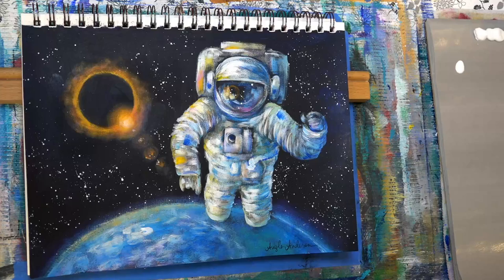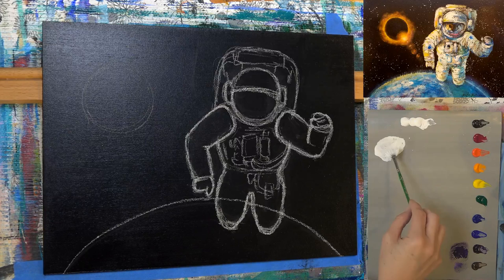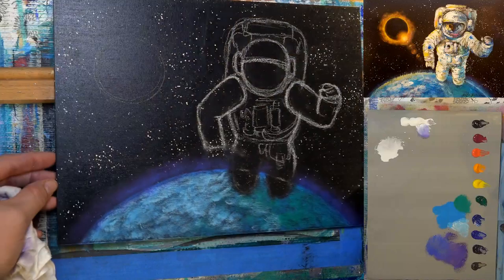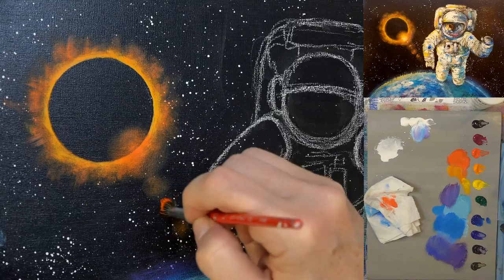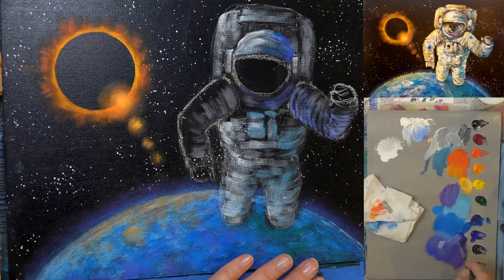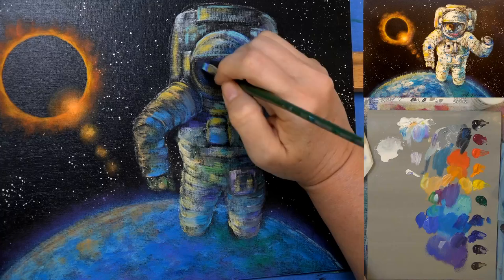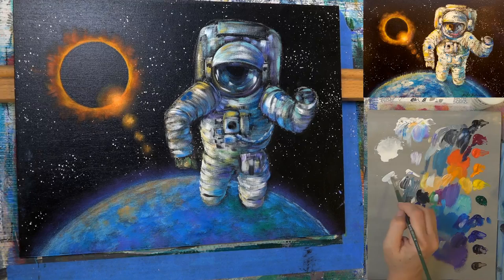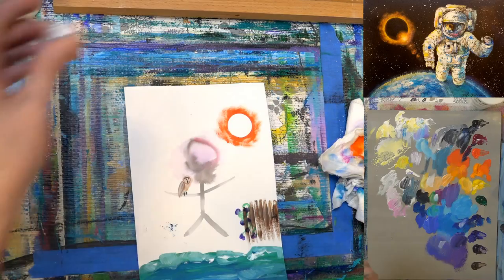Astronaut Eclipse Outer Space Acrylic Painting Tutorial LIVE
Artist Angela Anderson teaches LIVE step by step acrylic painting techniques. Learn how to paint your own Astronaut floating in Outer Space with an Eclipse. Easy to follow instructions will teach color mixing, dry brushing, blending and other acrylic tips and tricks.  Create your own artwork!

Materials Used:
9" x 12" Canvas Panel
or 9" x 12" Gesso Board
Titanium White
Carbon Black
Phthalo Blue (Green Shade)
Ultramarine Blue
Quinacridone Magenta
Cadmium Red Light
Cadmium Yellow Medium
Phthalo Green (Yellow Shade)
Dioxazine Purple
Burnt Umber
Cadmium Orange

Royal Soft Grip Texture Set (Rake, Fan, Mop, Deerfoot Stippler)

Grey Palette Paper
Glazing Medium
Paper Towels (Viva or Scott Shop)
Spray Bottle
Strathmore Visual Journal Mixed Media Pad
Chalk or Scribe-All Pencils
Faber-Castell Pitt Artist Pens
or Sakura Pigma FB Brush Pens

Copyright info:  Videos produced by Angela Anderson (angelafineart) are intended for private use only by non-profit community, home and school groups. Feel free to embed the videos as is, but please do not alter, remove watermarks, re-upload or otherwise change the original video.  If you would like to sell your painting from this painting tutorial please include a reference on the back "Original tutorial by Angela Anderson". Please no prints or mass market sales (Etsy). Thank you.